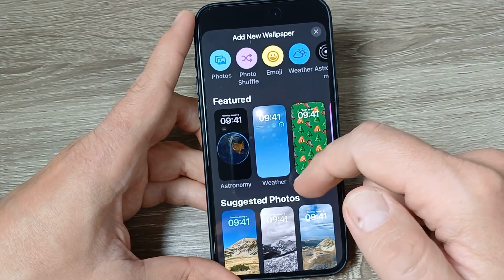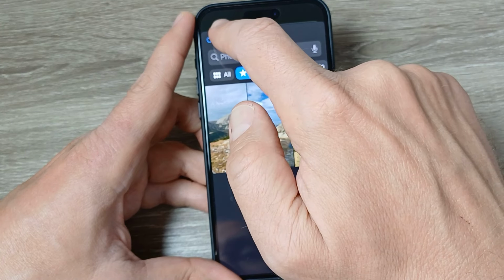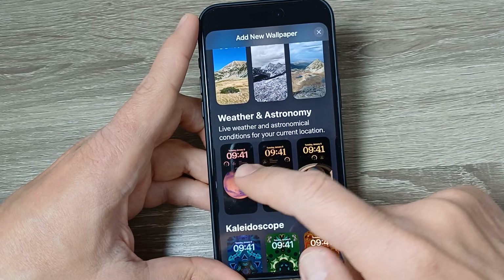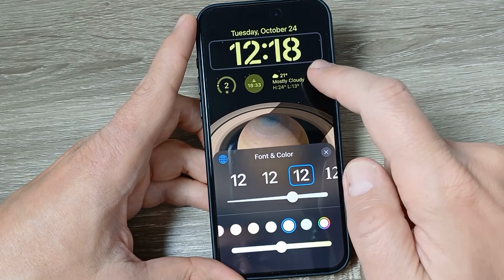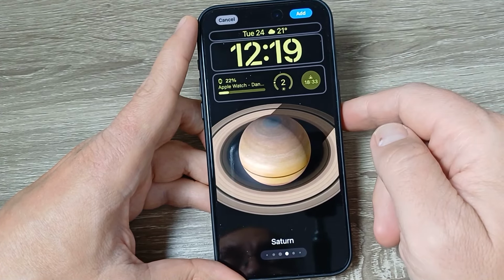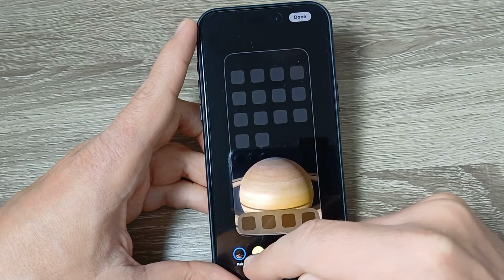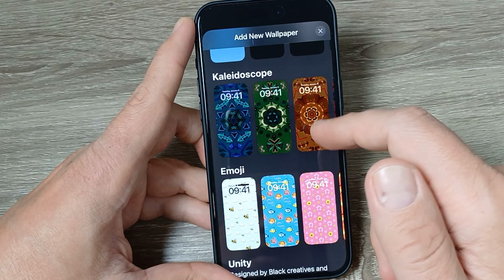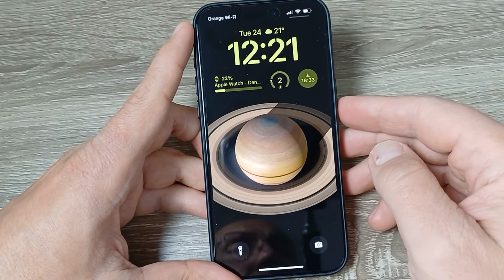How to Change Wallpaper on iPhone 15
In this video, we’ll show you how to change the wallpaper on your iPhone 15, allowing you to personalize your device with your favorite images and backgrounds. Follow these easy steps to refresh your home screen and lock screen with a new look.

📱 What You’ll Learn:

- Accessing Wallpaper Settings: Navigate to the wallpaper settings on your iPhone.
- Choosing a Wallpaper: Select from Apple’s default options or use your own photos.
- Setting the Wallpaper: Apply the wallpaper to your home screen, lock screen, or both.

👍 If you found this video helpful:

- Like the video for more useful tips.